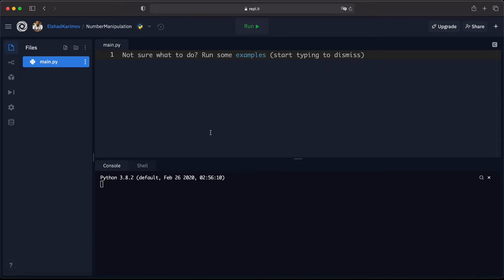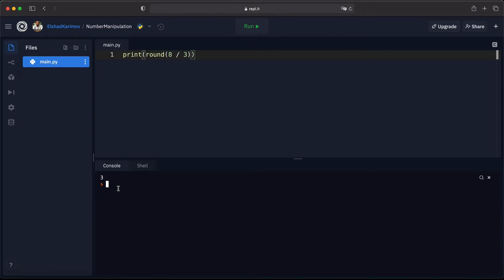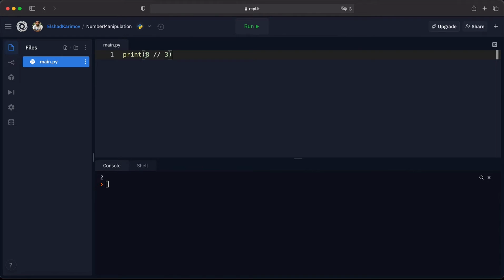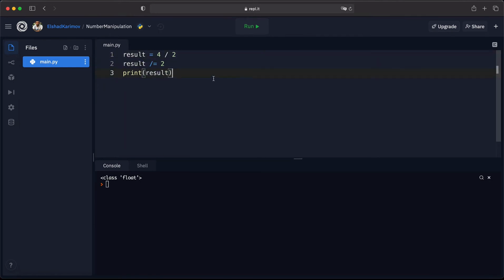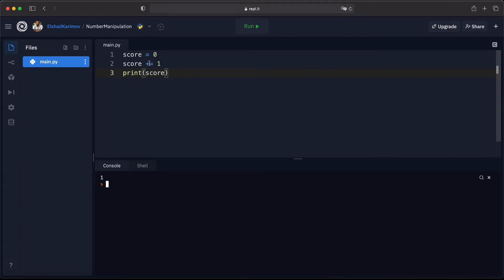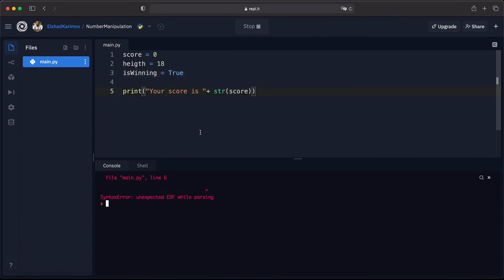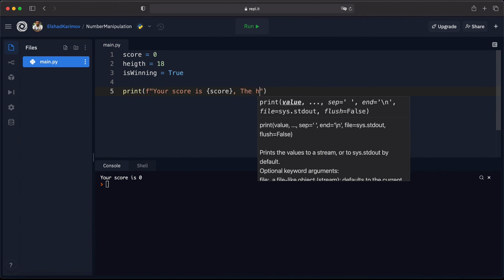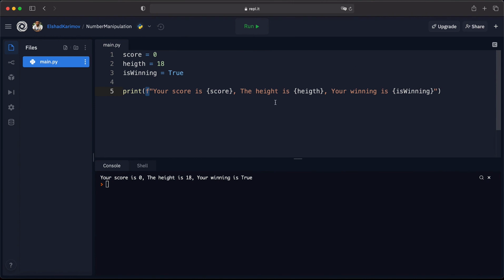Python for Everyone: Lecture 10 - Round, Floor Division and f-Strings